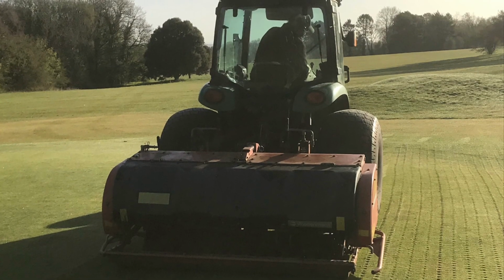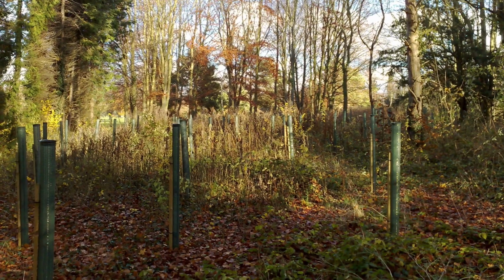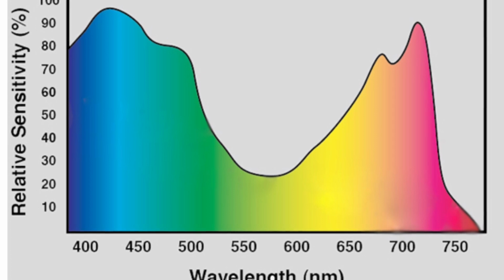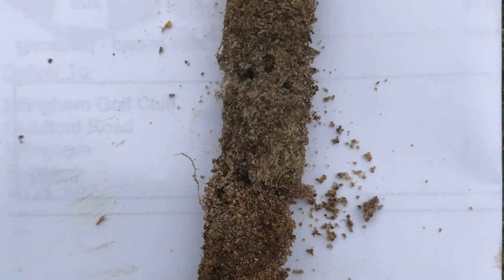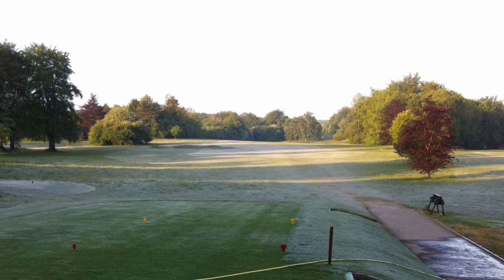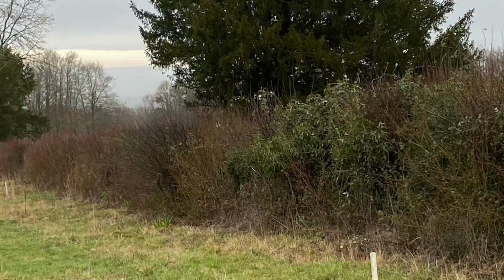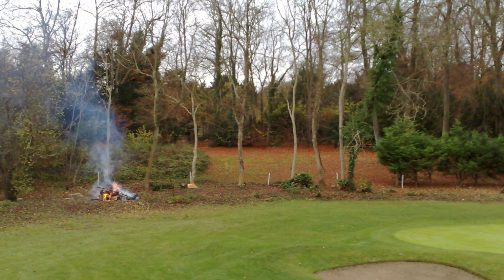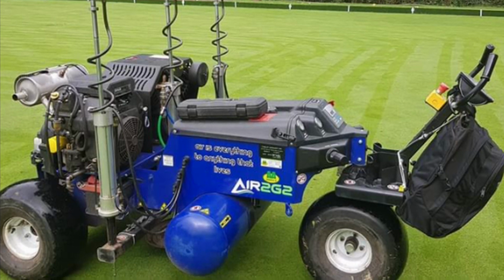5 February 2021